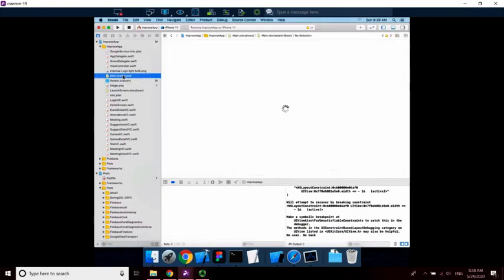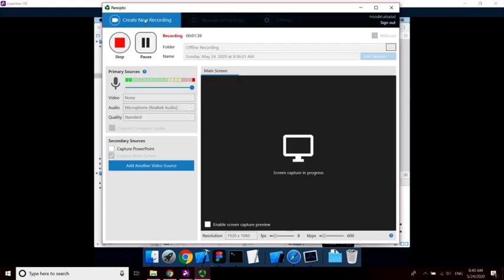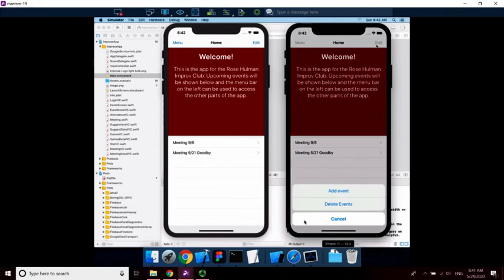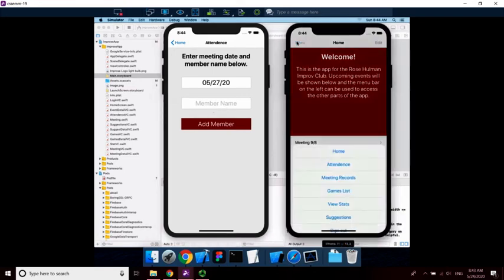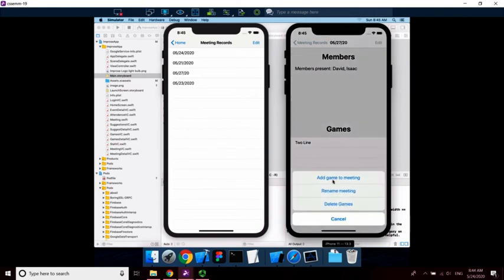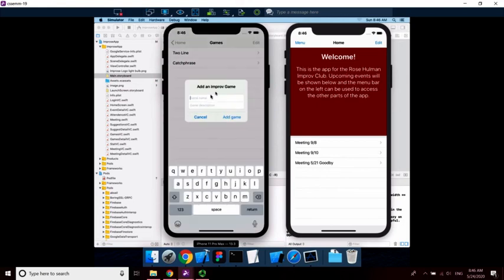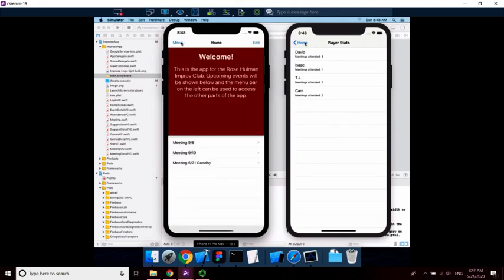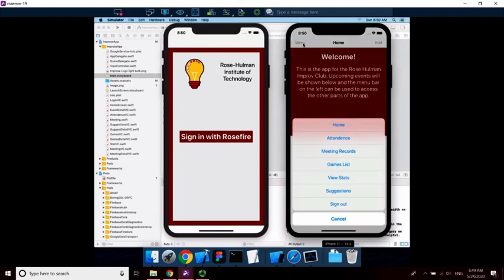iOS ImproseApp Demo by David Alba-Lopez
I present my application for the Rose-Hulman Improv club.
Apologies for any audio issues. I hope I don't sound too tired!